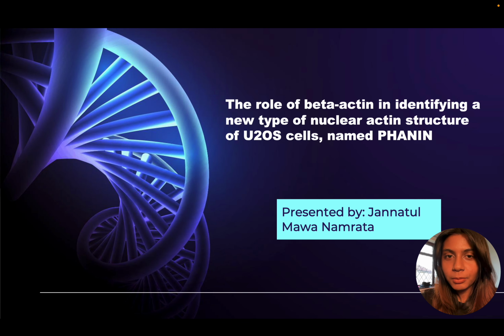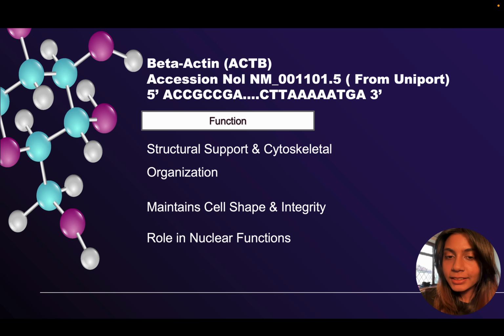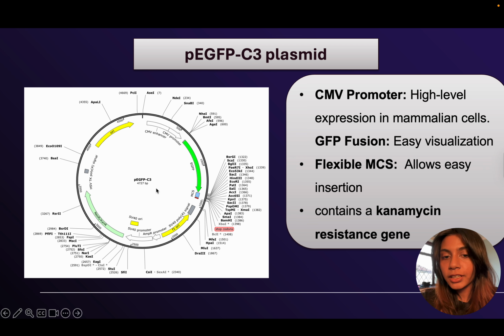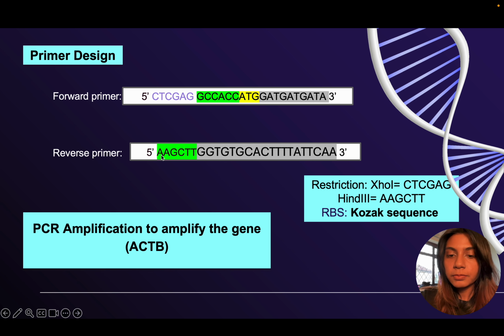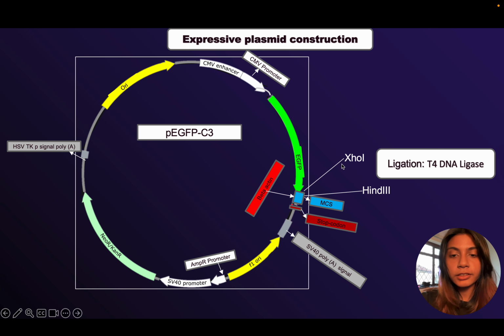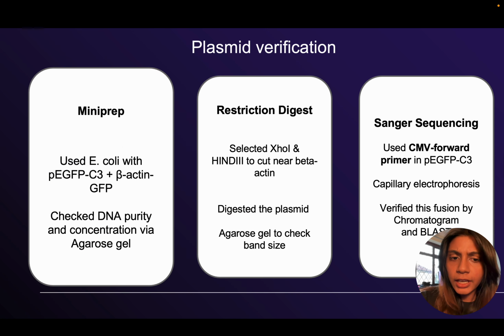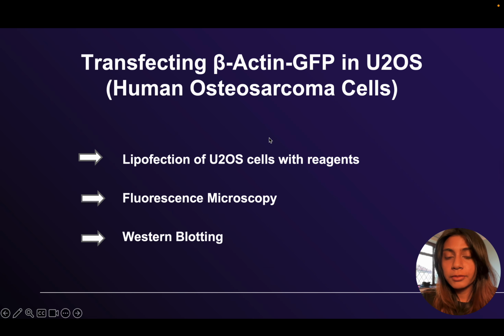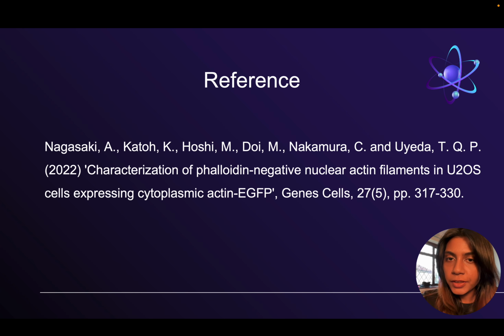The role of beta-actin in identifying a new type of nuclear actin structure